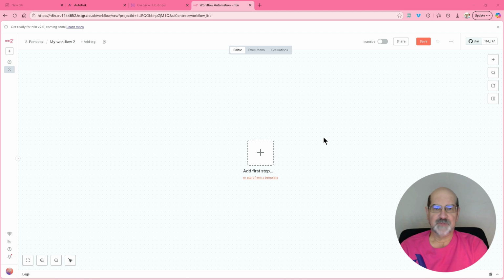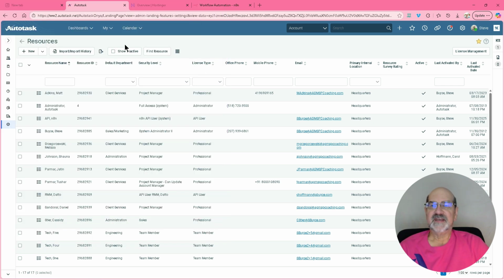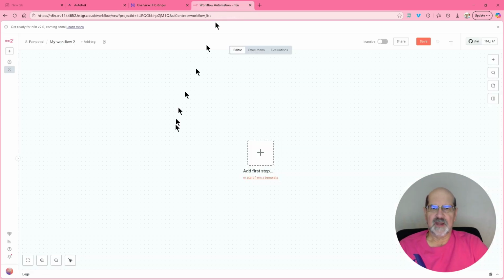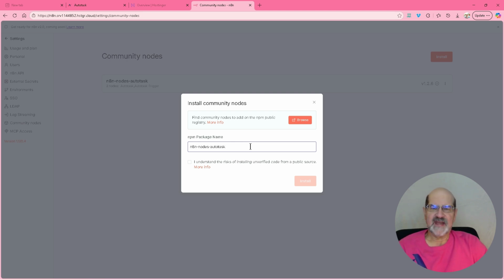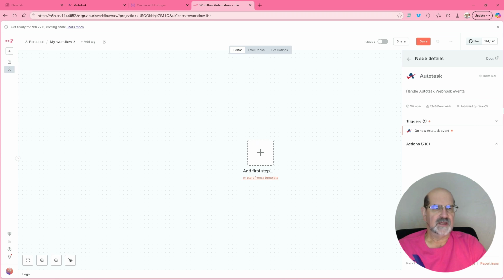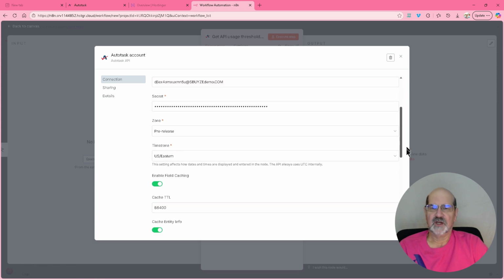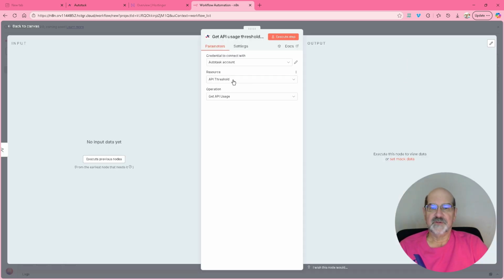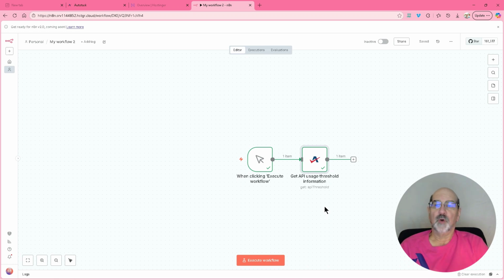n8n to Autotask Integration: How to Configure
If Steve can do it, so can you.  In today's Autotask Tips & Tricks, Steve shows how anyone can begin using legit AI in Autotask.